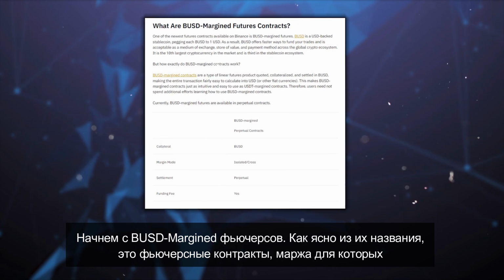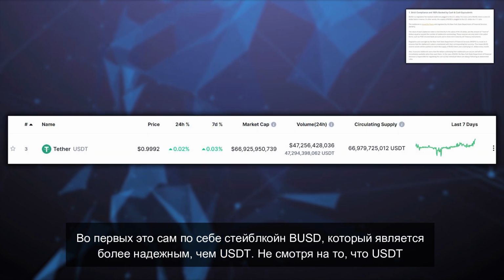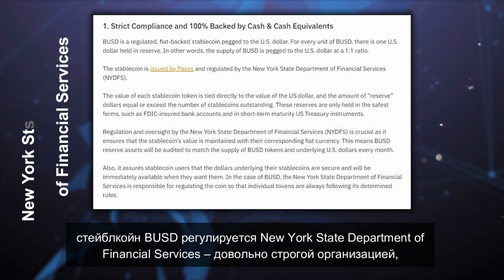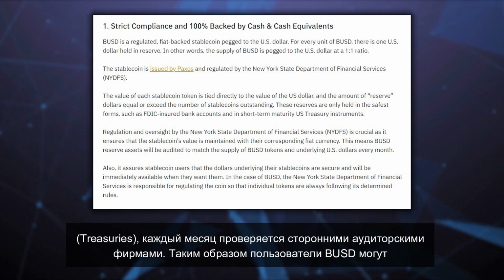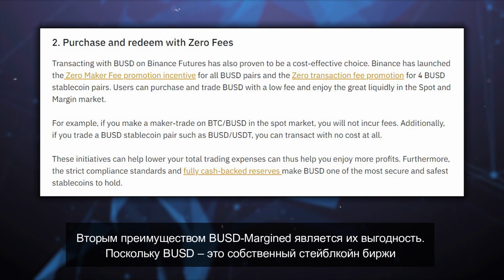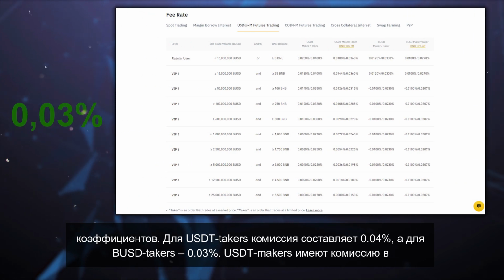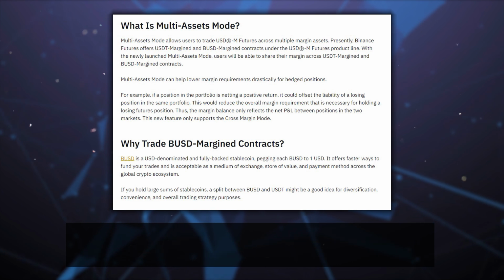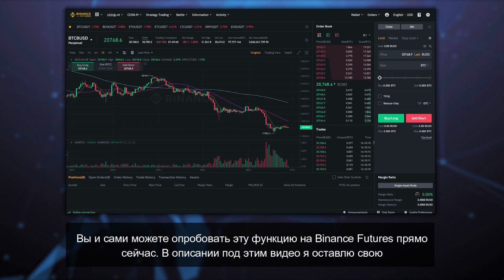Binance Futures - Why is trading in futures more profitable than in the spot market?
Futures contracts, like other derivatives, initially originated in the traditional financial market. Their trading was quite convenient there because it was possible for users to earn on the difference in the value of assets, but at the same time, they did not have to worry about their physical storage, usage and so on. But despite the fact that the cryptocurrency is just a code encrypted into the network and it is not difficult to transfer coins from one wallet to another, futures have gained great popularity among crypto traders.

And all that can be explained by the fact that in spite of being risky, trading for digital assets contracts is also more convenient, flexible and profitable at the same time, compared to spot trading. And nowadays, Binance Futures is one of the most popular platforms for trading cryptocurrency contracts. I have already uploaded a video on this platform earlier onto my channel, so in today's video, I will not go over the basics again, but I will tell you about several new features on Binance Futures that have appeared relatively recently. Namely, BUSD–Margined futures and Multi-Assets Mod.